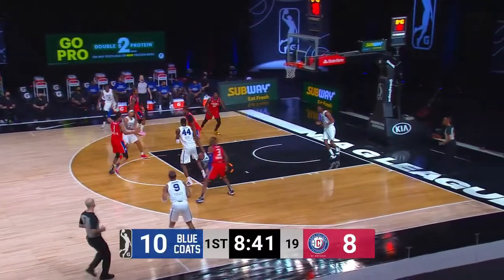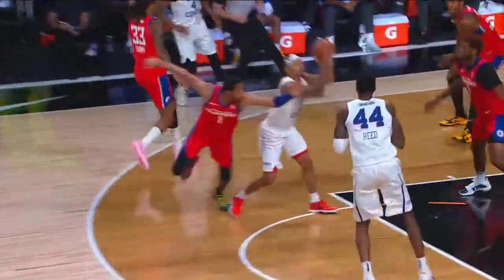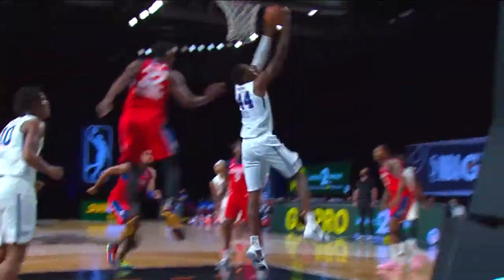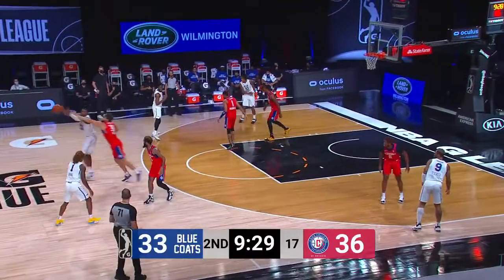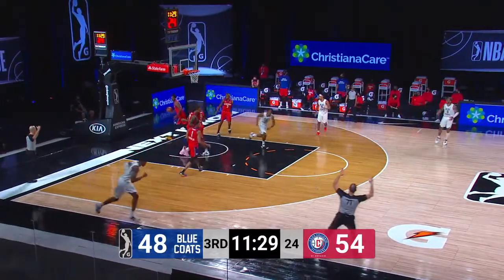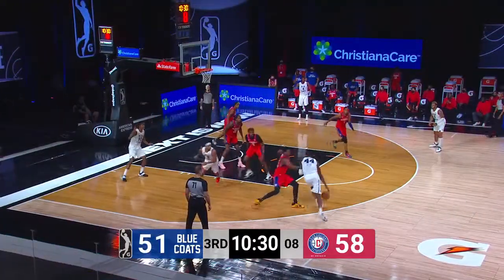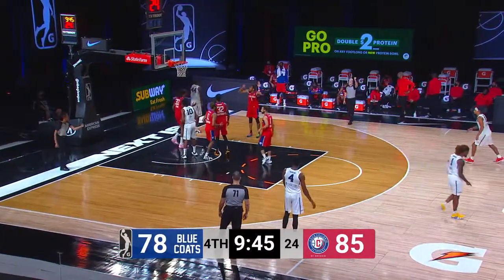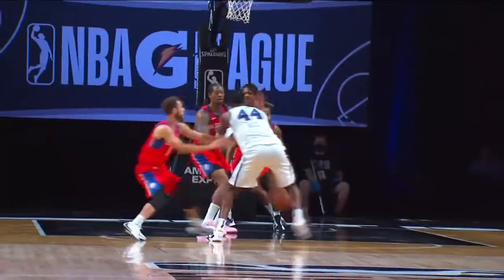Paul Reed Posts 31 PTS and 11 REB vs. Agua Caliente | Feb. 14, 2021 | 76ers NBA G League Highlights